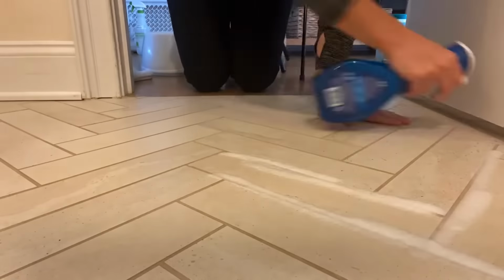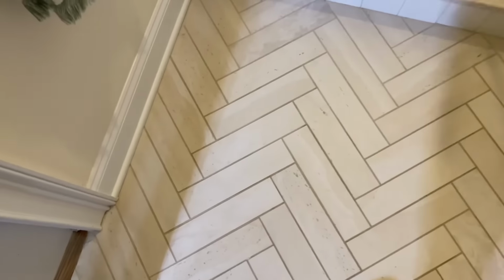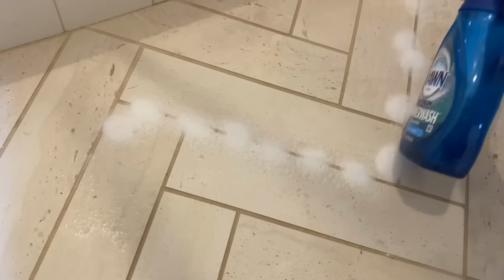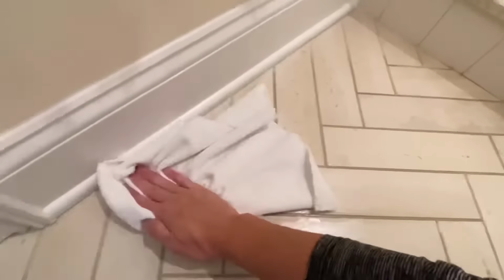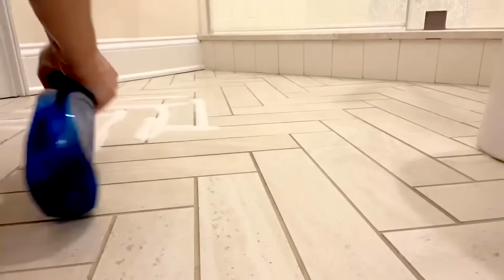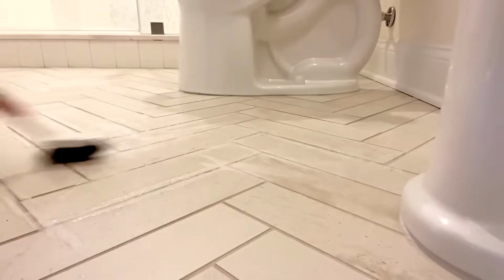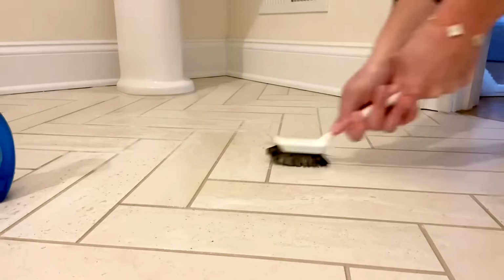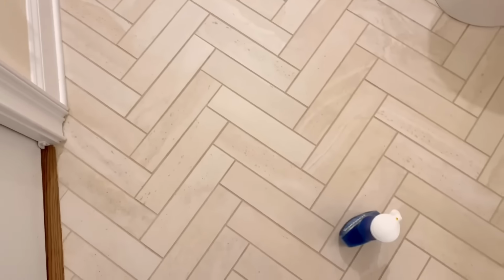CLEANING DIRTY TILE GROUT WITH DAWN POWERWASH - AMAZING TILE GROUT CLEANER!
SO YOU NEVER MISS A VIDEO!

LiketoKnowit - Shop my Style @ LiketoKnow.it/OrganizationBeautyNation

Scrubber brush

✔️FAQ:
Camera (vlog)
Small tripod
Ring Light
Other Lights